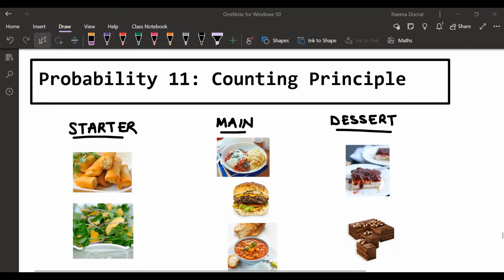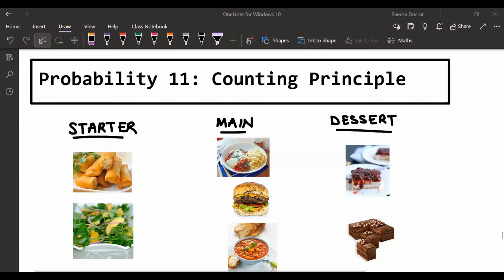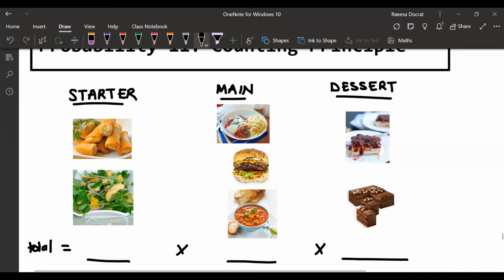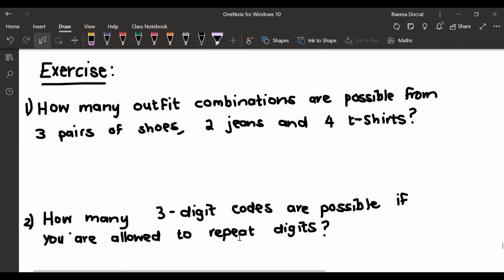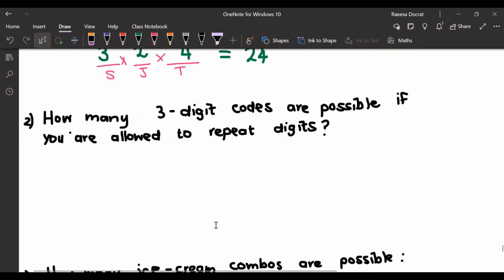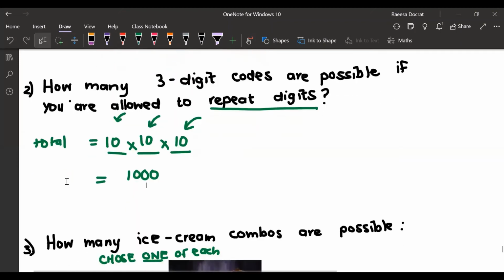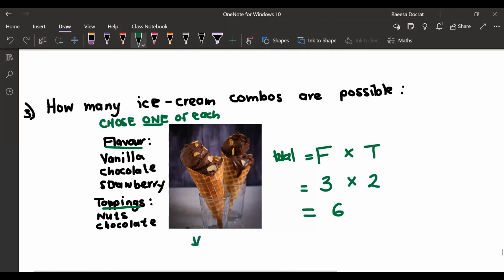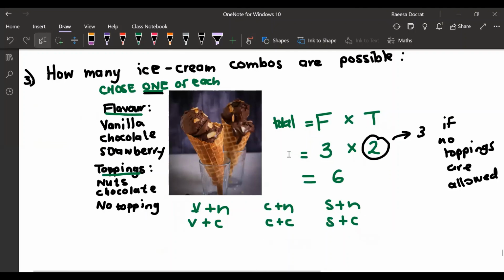Probability 11: The Counting Principle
In this video we have a look at the fundamental counting principle and how to use it.